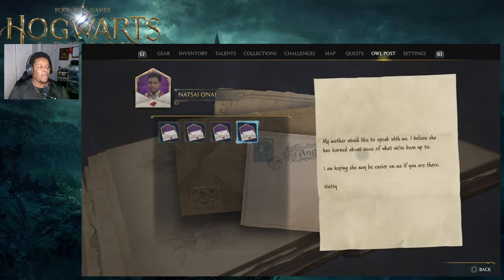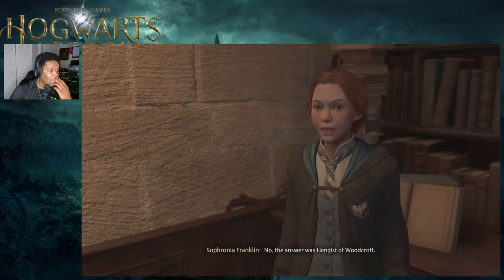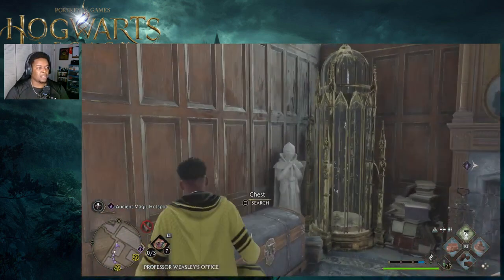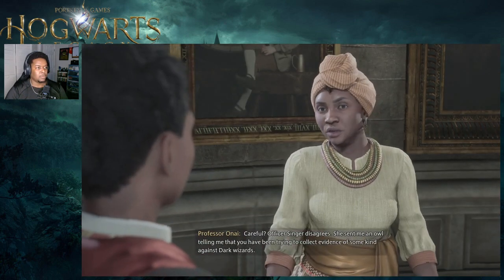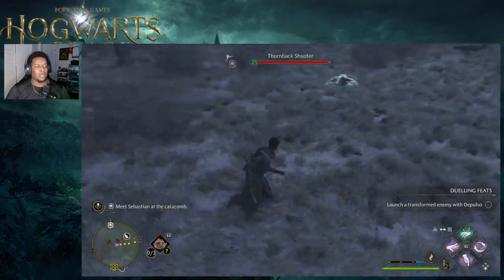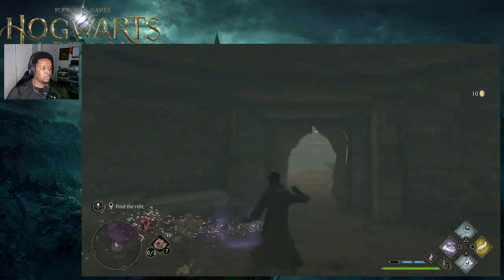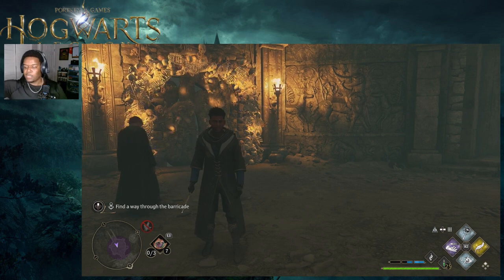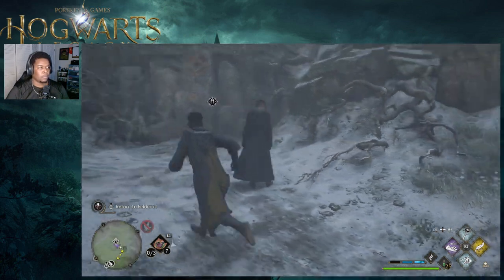Hogwarts Legacy - (LETS PLAY) #32 - RELIC OF DARK MAGIC!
RE-UPLOAD: YOUTUBE DOWN SCALED IT TO 720P!! BUT STILL ENJOY!!

RELIC OF DARK MAGIC! - Hogwarts Legacy - (LETS PLAY) #32

Hogwarts Legacy is a 2023 action role-playing game developed by Avalanche Software and published by Warner Bros. Games under its Portkey Games label. The game is part of the Wizarding World franchise, taking place a century prior to the events chronicled in the Harry Potter novels.